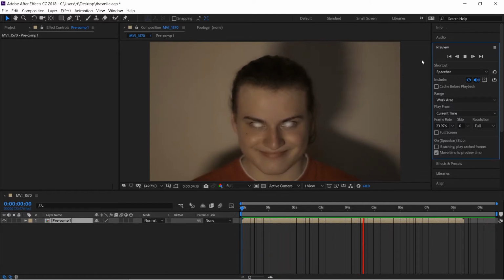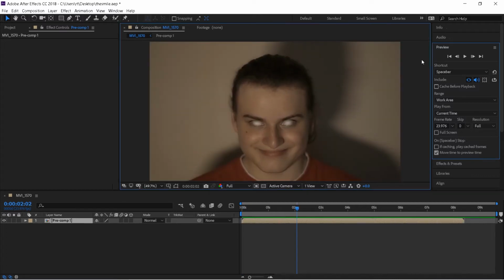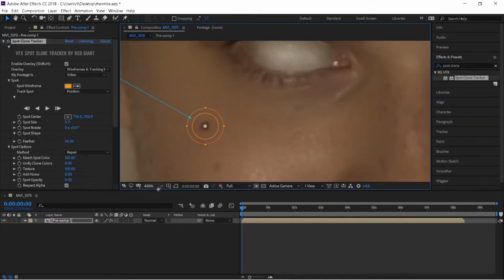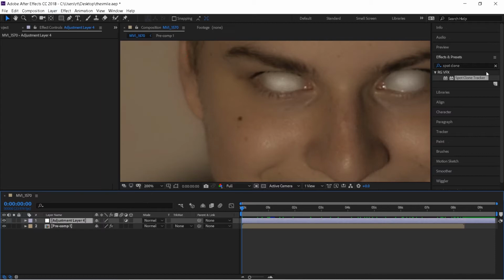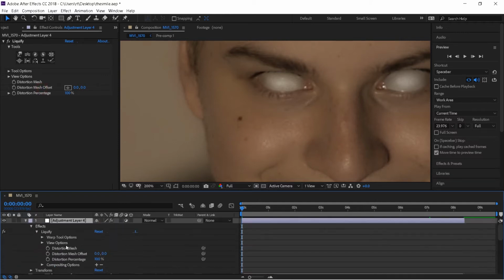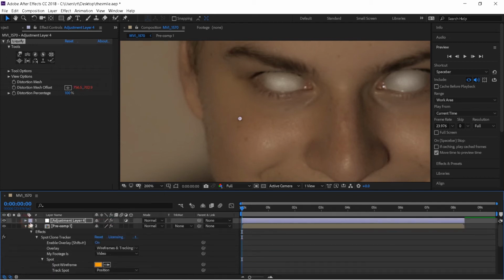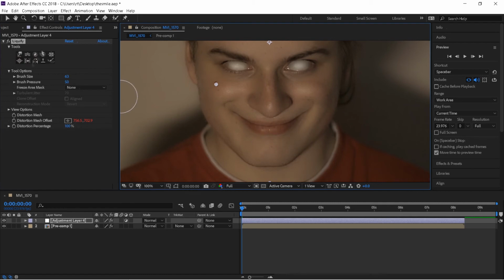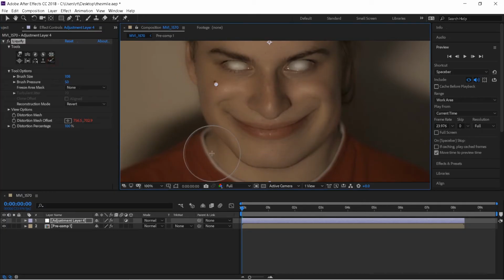Creepy Smile VFX Tutorial | After Effects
▶ In this video, I will be showing you guys how I created the big creepy smile effect from my recent short film "The Wedding Ritual" using Adobe After Effects. You can check out the film here: